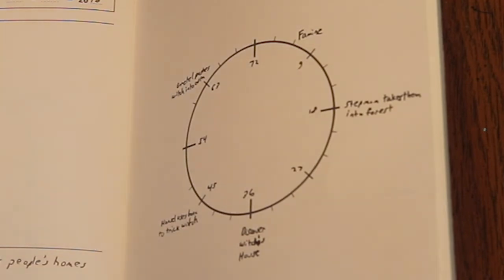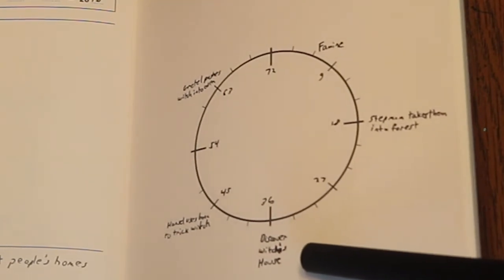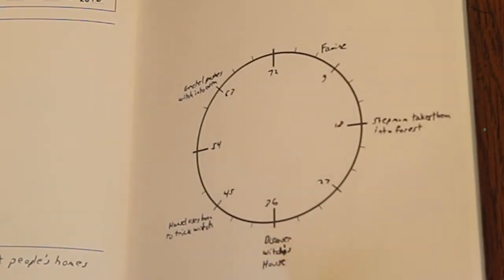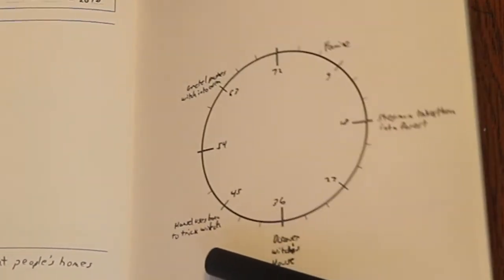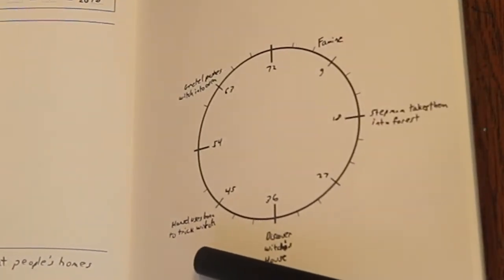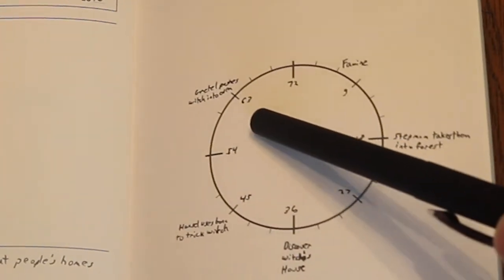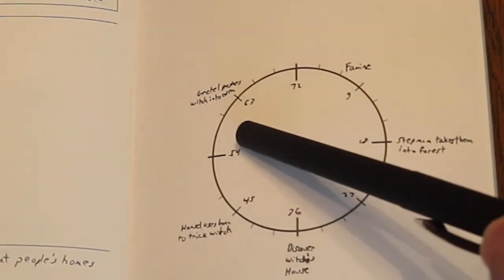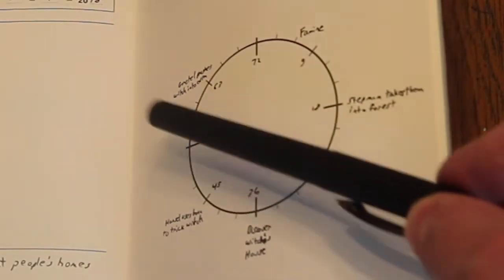A Peek Inside my Storyclock Notebook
Welcome to the Writer's Toolbox, a new series on some of the classes, tools, and techniques I use to help plot and write stories.